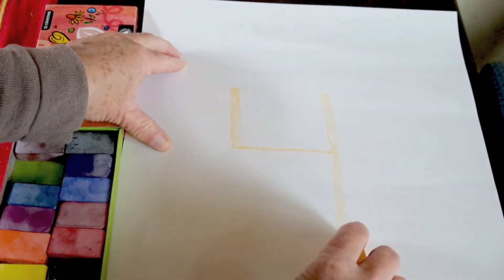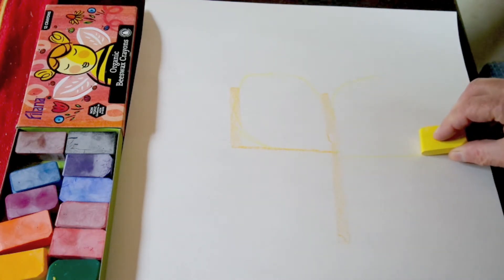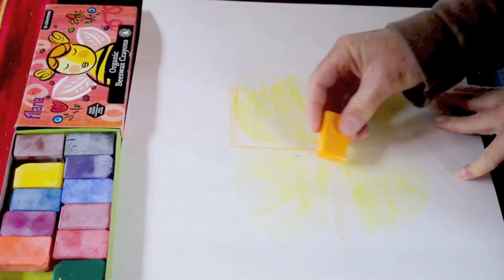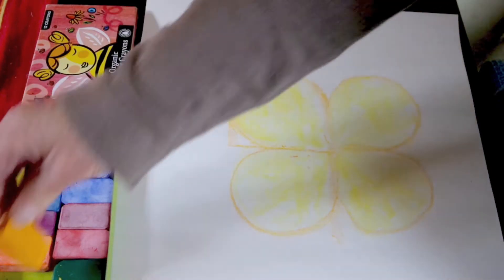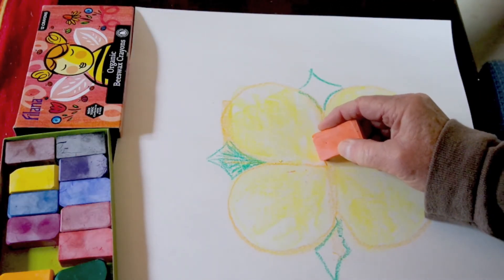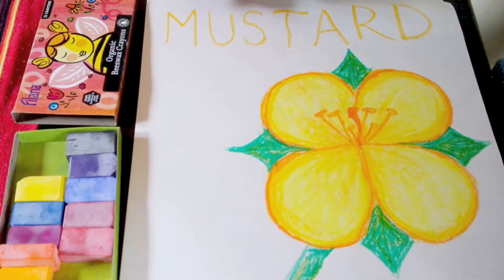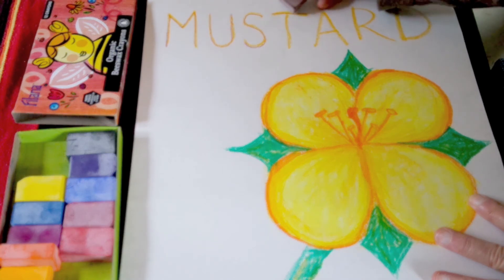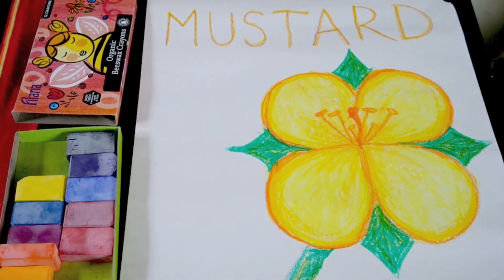Draw the Mustard Flower (4)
Do you like mustard?  Or kale? Broccoli, cauliflower, radishes and other members of the mustard family have flowers with four petals, four sepals and four tall stamen (plus two short ones).